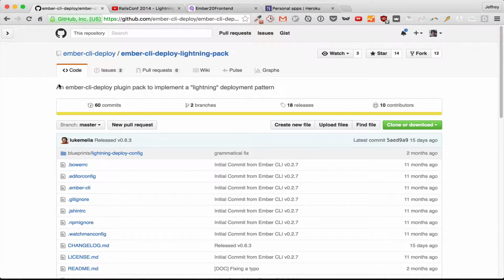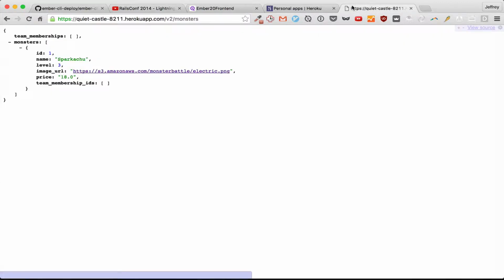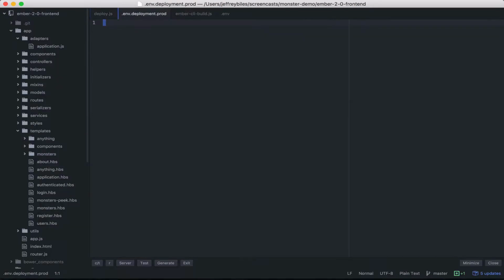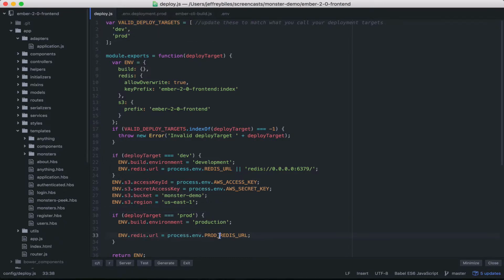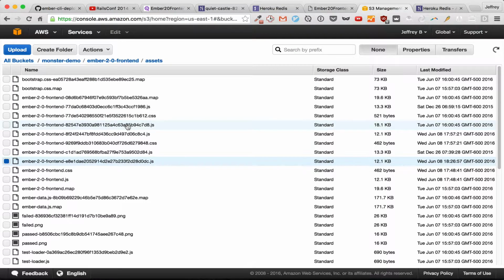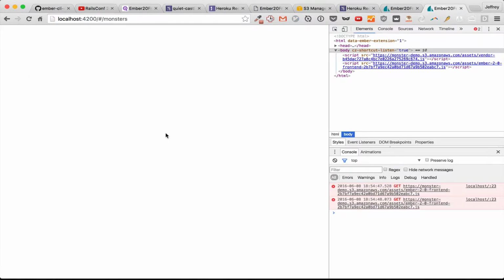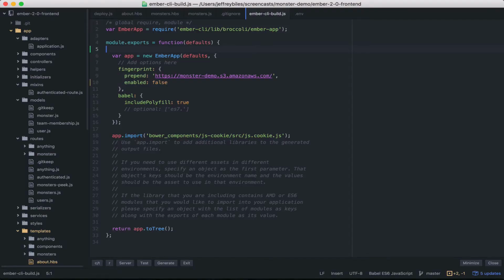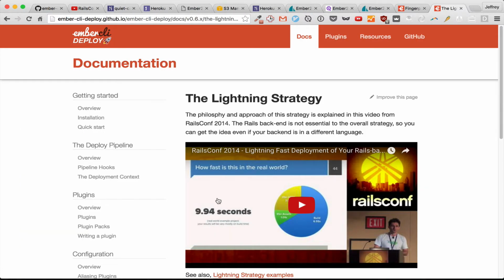EmberScreencast 153 - ember-cli-deploy: Lightning Strategy part 2: Production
We continue our journey with the ember-cli-deploy Lightning Strategy. Here we get our production build working on Heroku, and then we fix a localhost bug created in the previous episode.